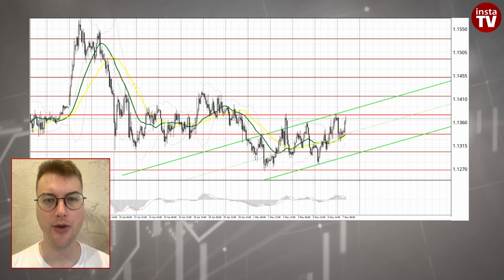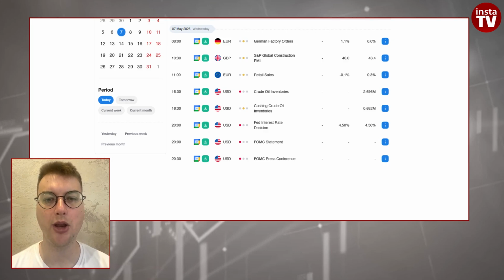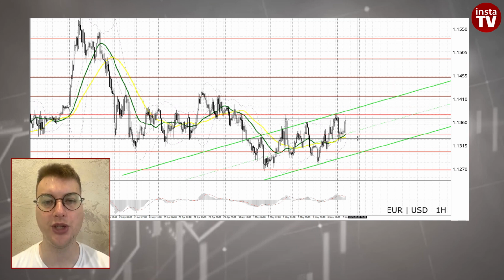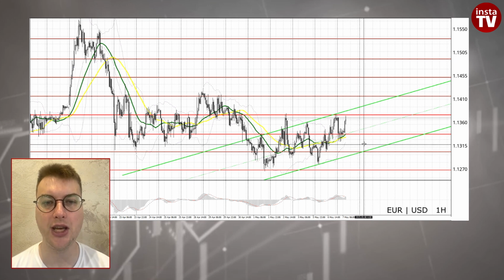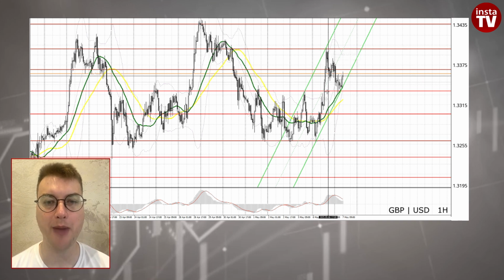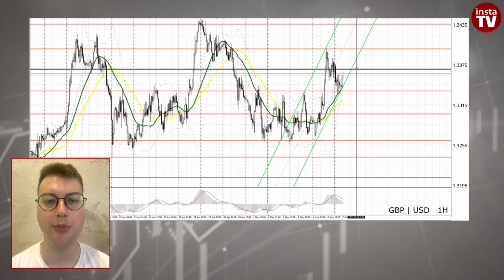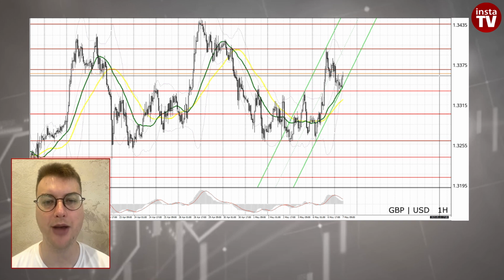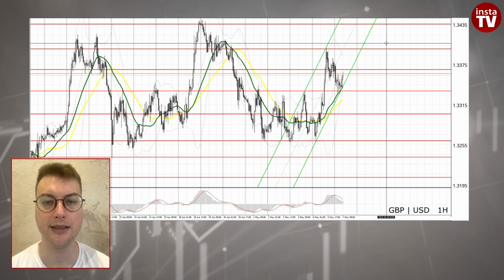EUR/USD, GBP/USD Forecast for May 7, 2025. Fed decision poised to pressure dollar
We introduce you to the daily updated section of Forex analytics where you will find reviews from forex experts, up-to-date monitoring of financial information as well as online forecasts of exchange rates of the US dollar, euro, ruble, bitcoin, anfd other currencies for today, tomorrow and this trading week.

00:00 Intro
01:35 Today’s news a nd events
02:49 EUR | USD
04:00 GBP | USD